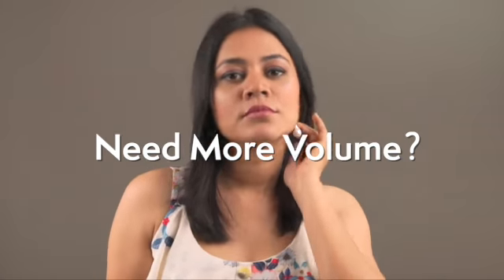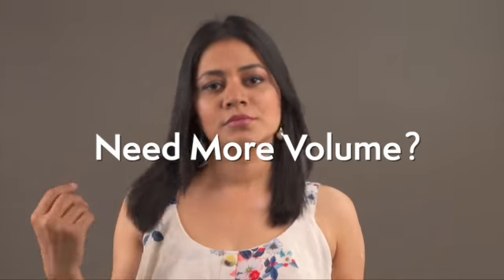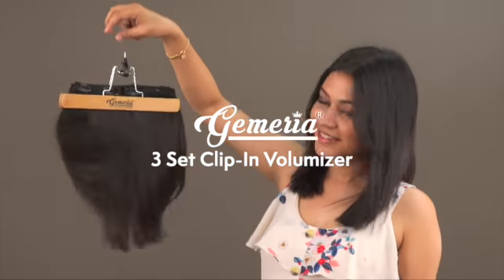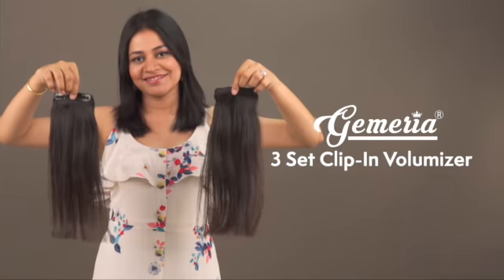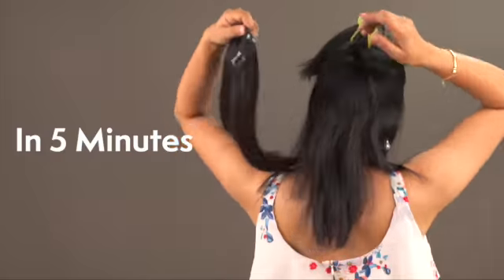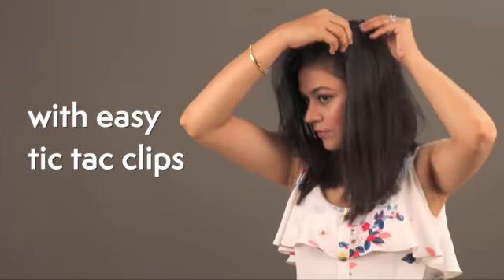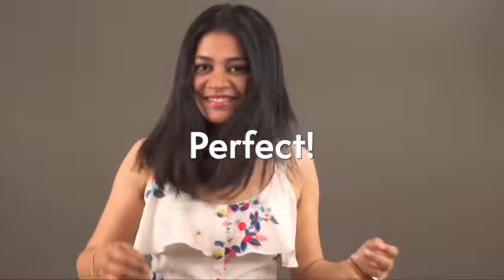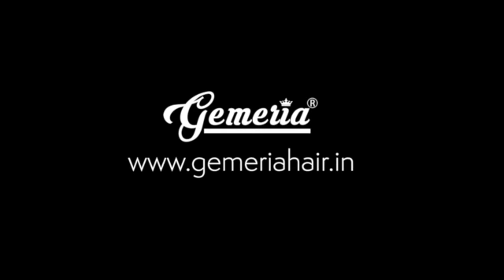Gemeria 3 Set Volumizer for instant hair volume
Our three-set clip-in volumizer will add the perfect amount of volume to your hair without any fuss! This product is perfect for you! If you don't want too much hair and length and just want to add the right amount of volume to your existing hair length without the feeling of heaviness!

Pick the exact length of your own hair or just one-two inches extra length than your own hair

If you already bought Gemeria Hair then please tag us on Instagram using gemeriahair to get featured on our page 💕 We would love to share your recreations or transformations! 😍
You can also visit our studio for any trials!
Address: E - 23, EPIP, UPSIDC Industrial Area Site - 5, Kasna Greater Noida, Uttar Pradesh 201308 India

Please comment down below, if you guys want us to upload any other hair related video, and if you have any questions regarding our hair or choosing the right hair extension, you can DM us on Instagram or we have a WhatsApp chat button on our website as well so you can directly contact us there! Till then, Ciao!